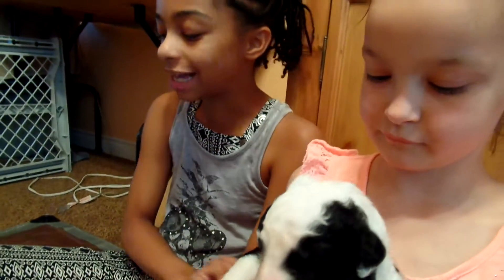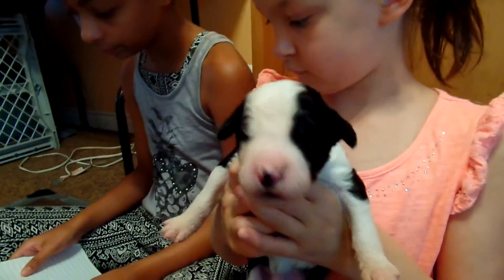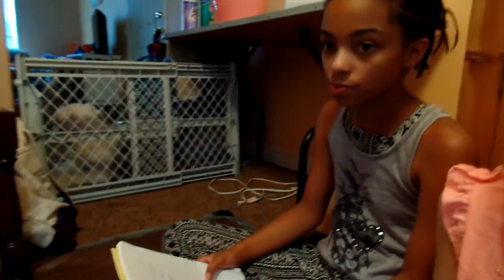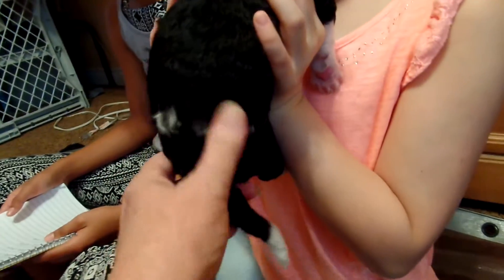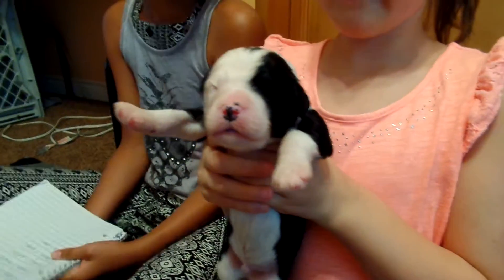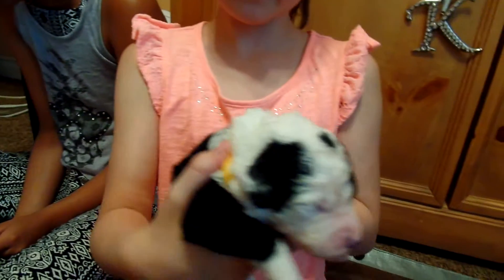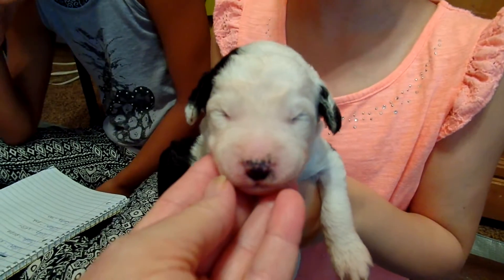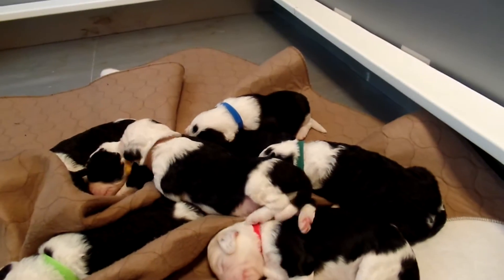Shelby's pups get named Boys